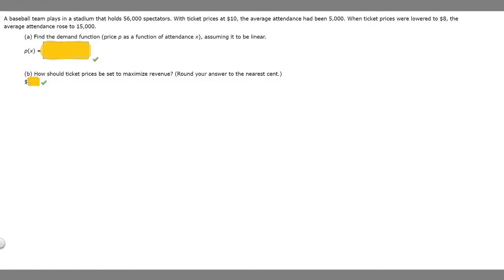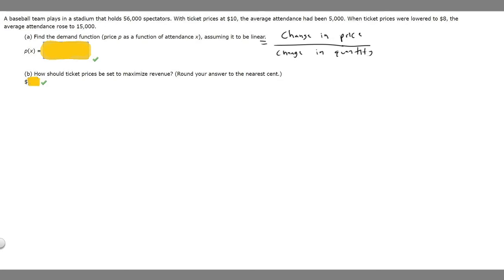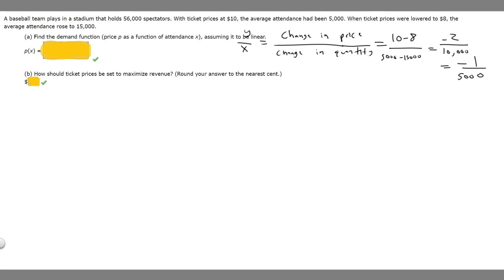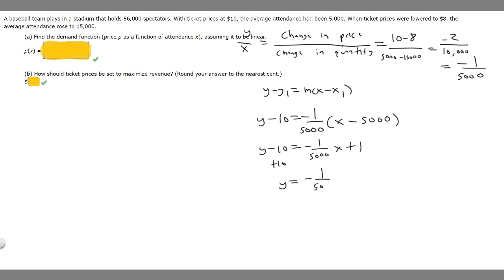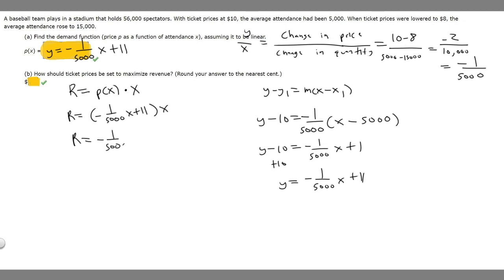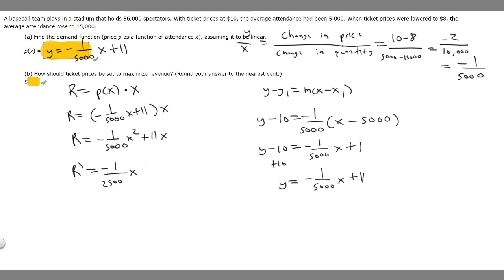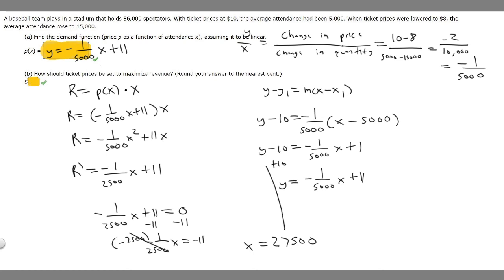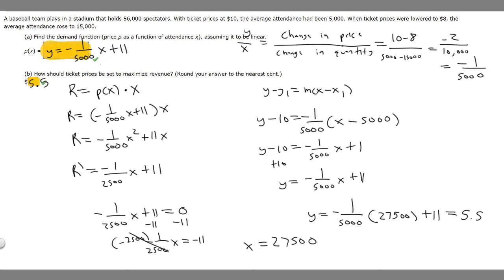Find the demand function (price p as a function of attendance x), assuming it to be linear.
A baseball team plays in a stadium that holds 56,000 spectators. With ticket prices at $10, the average attendance had been 5,000. When ticket prices were lowered to $8, the average attendance rose to 15,000.
(a) Find the demand function (price p as a function of attendance x), assuming it to be linear.
p(x) = $$

(b) How should ticket prices be set to maximize revenue? (Round your answer to the nearest cent.) .